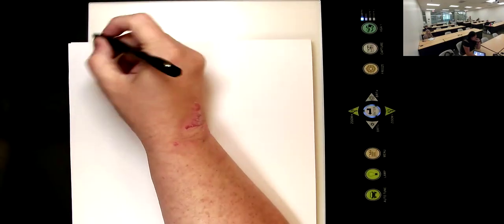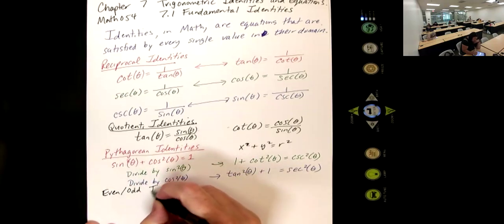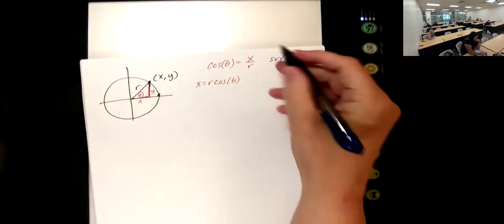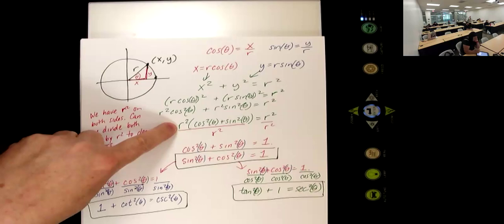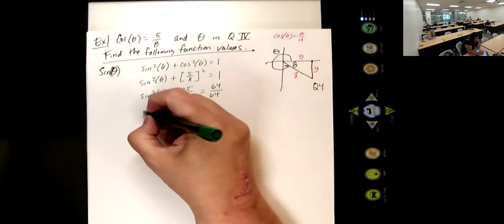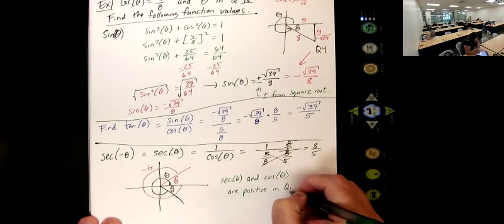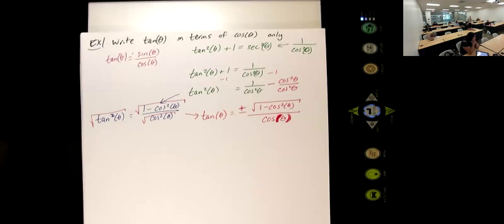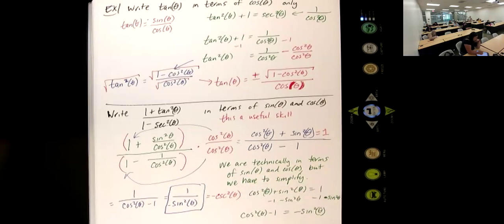Math 054 PreCalc B Fall 2024 7.1 Trigonometric Identities